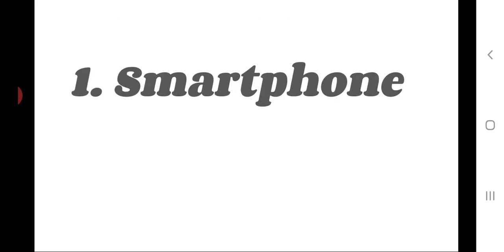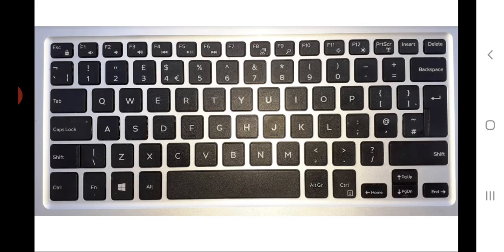Fadas - how to get them on media devices